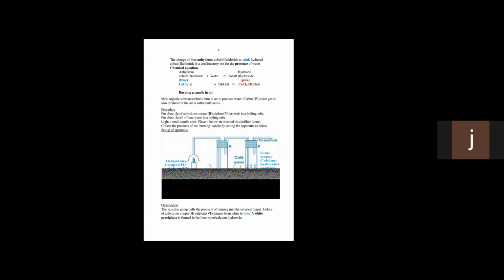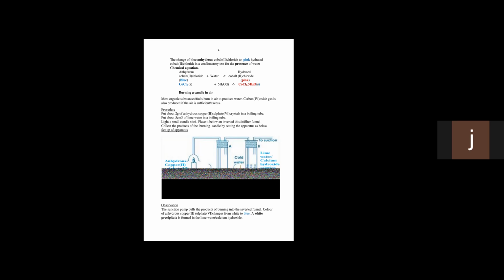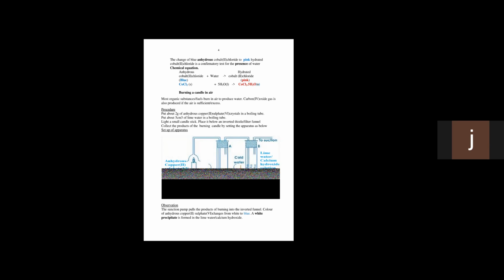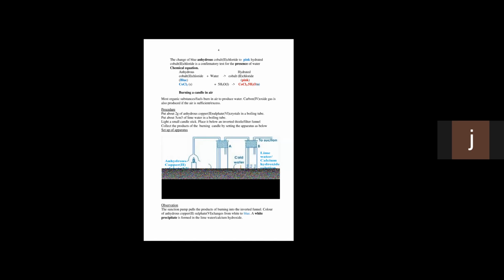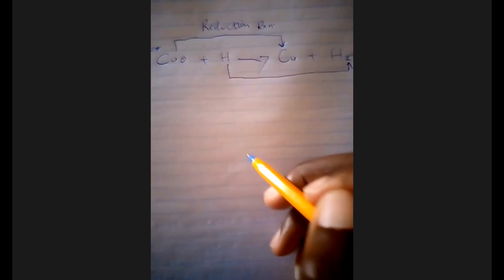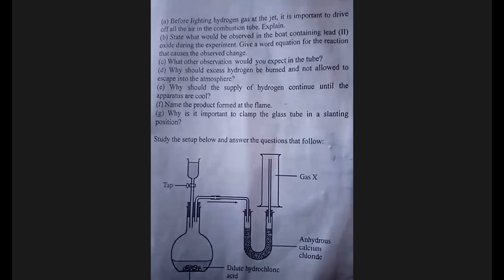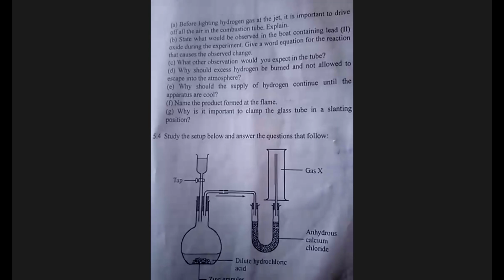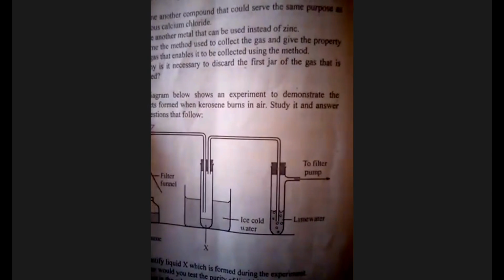Chem Session 4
Chemistry Session